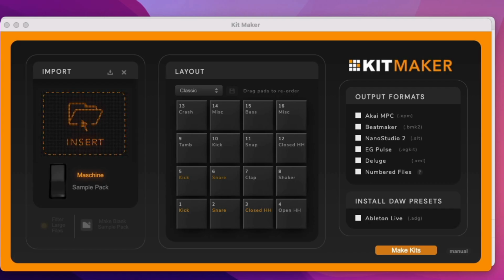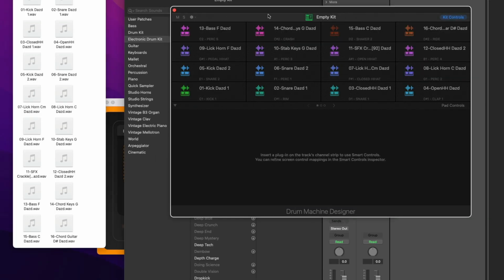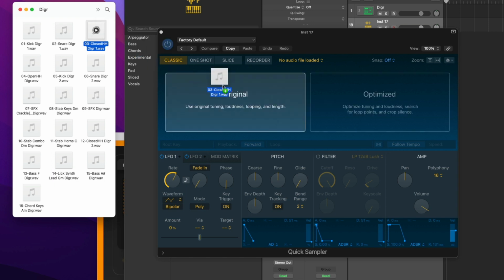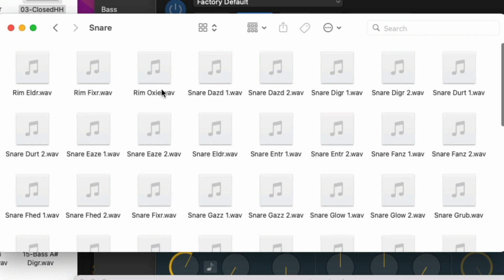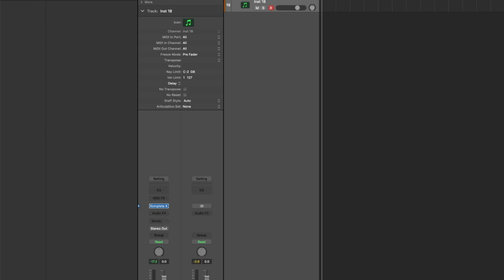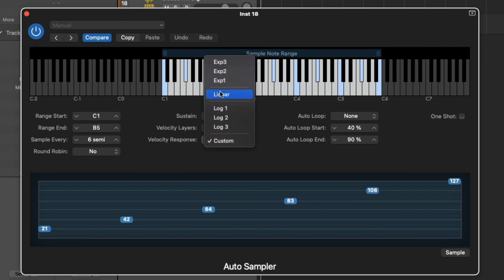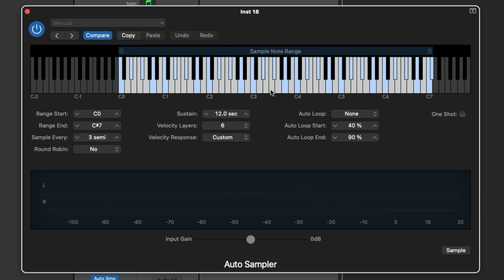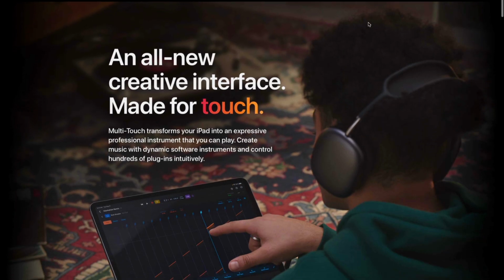3 Ways Logic Pro Mac users can prepare for Logic Pro iPad!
How  Logic Pro Mac users can prepare for  Logic Pro iPad!

This guide will help you seamless transition between Logic Pro for mac and Logic Pro for iPad!

Timestamps ⏰

0:00 Intro
0:37 How to make DMD Kits
5:09 QuickSampler Kits
8:40 AutoSampling Plugins
16:30 Outro